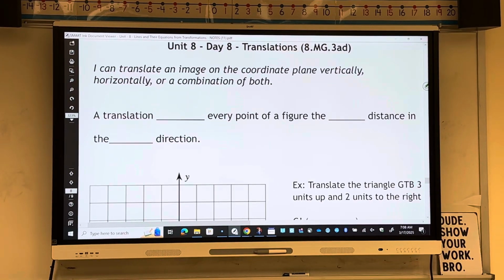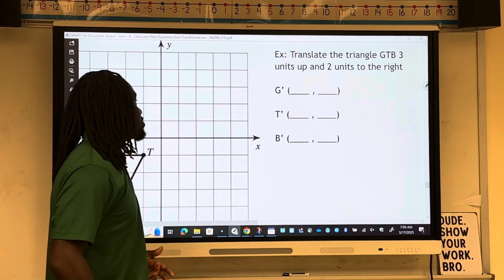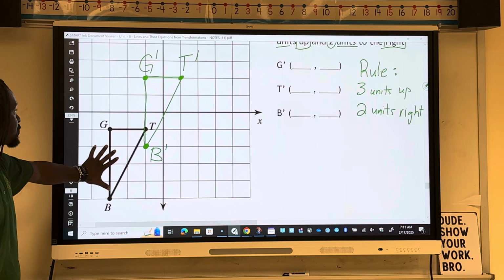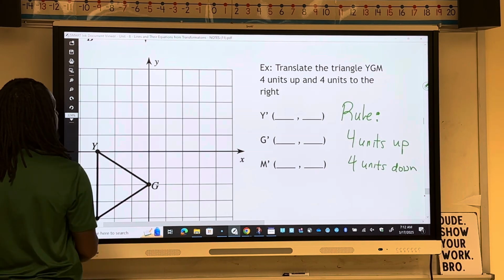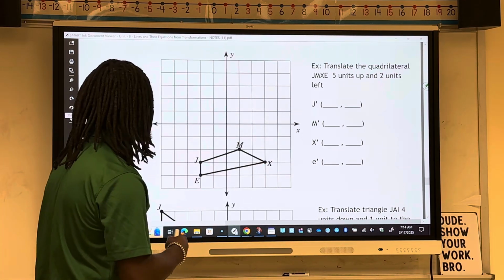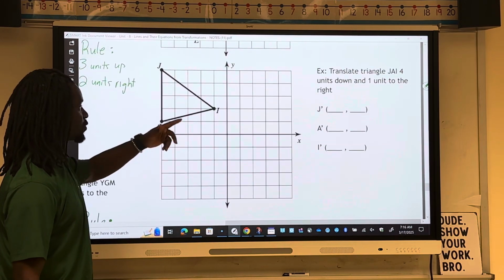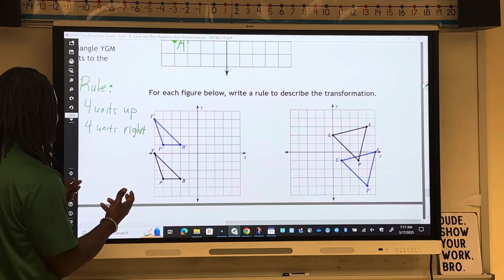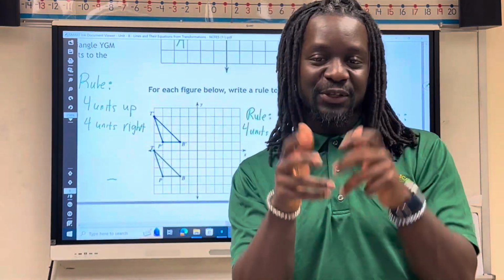Unit 8 - Day 8 - Translations (8.MG.3ad)